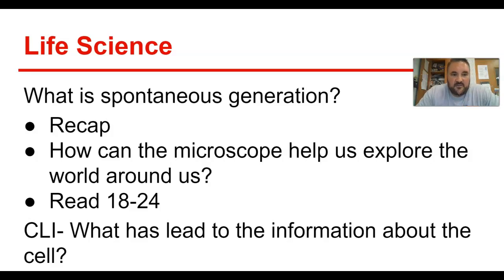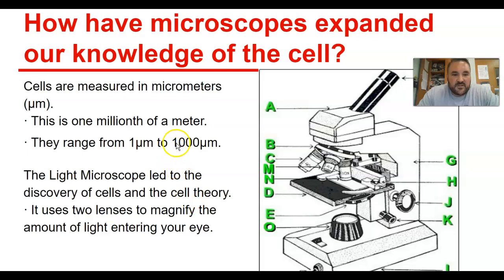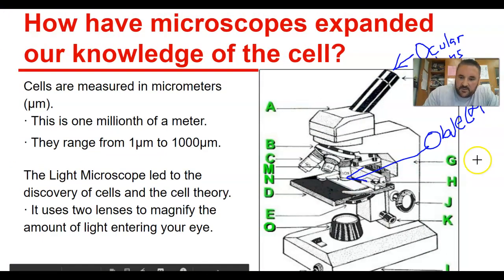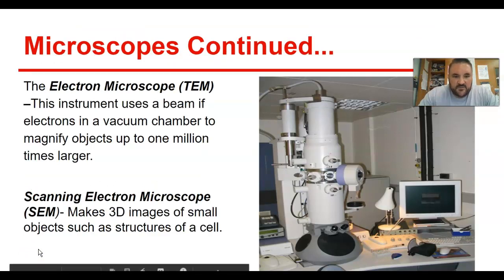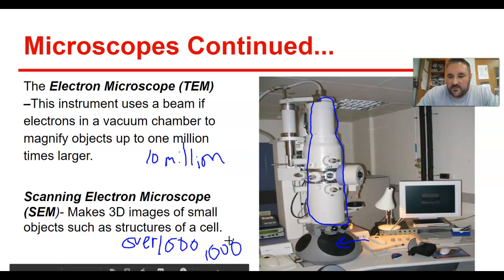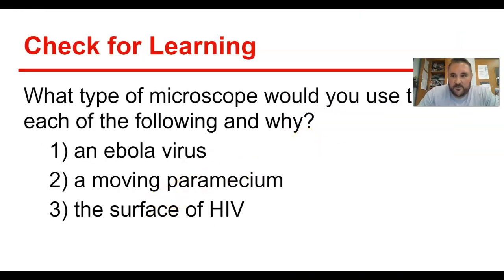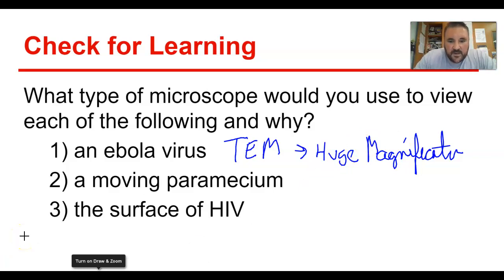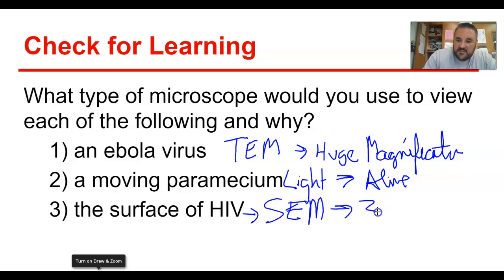Life Science Chapter 1 sec 2A Microscopes and their uses